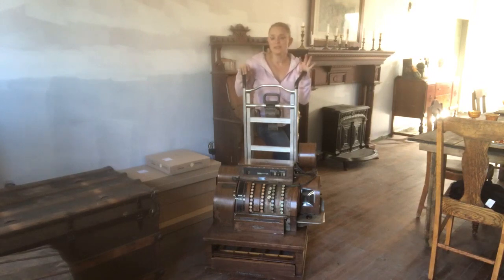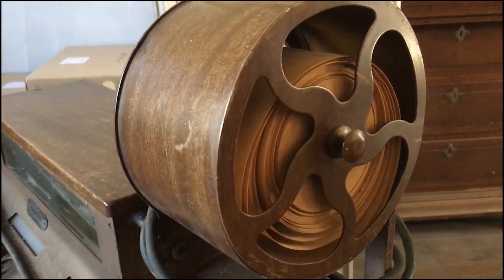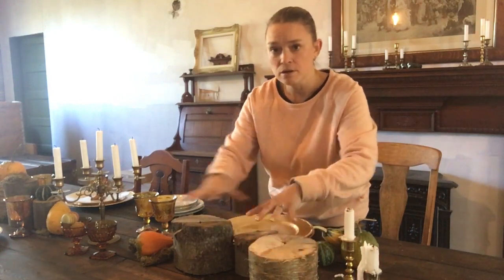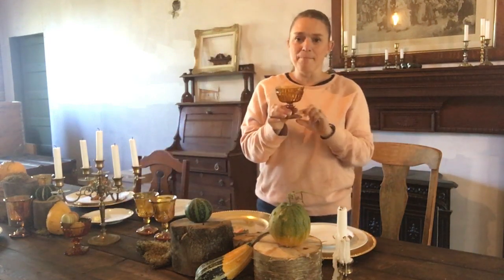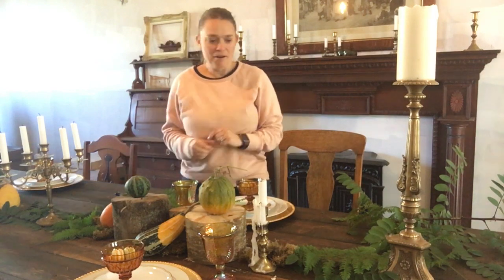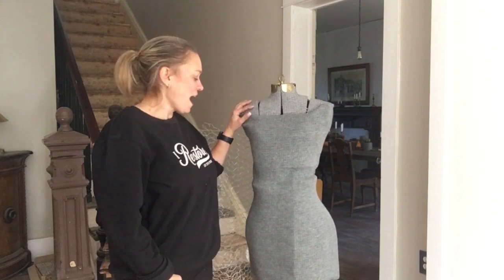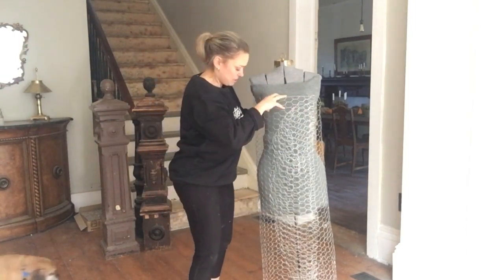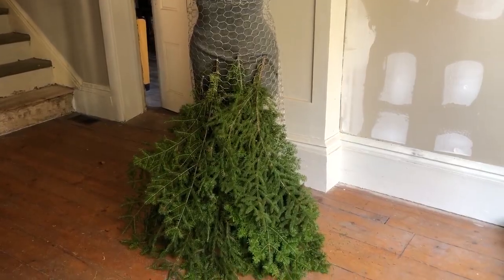Lady Smith Manor Diaries Episode 027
Join us on our adventure to restore our 19th Century Georgian Manor.🏰
In this week's episode we end up with a really BIG hole in the side of the Manor, we finally unpack one of my favorite vintage items, I use chicken wire and zip ties to make something really fun, and I create a beautiful Thanksgiving table from things I find around the Manor. 🍂